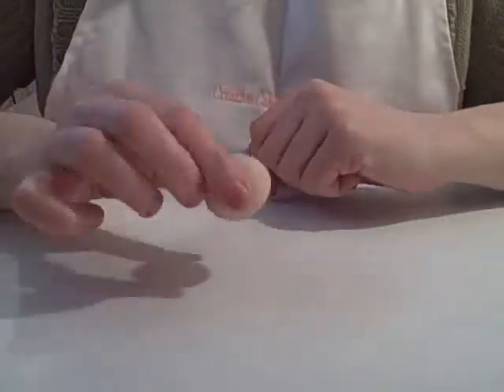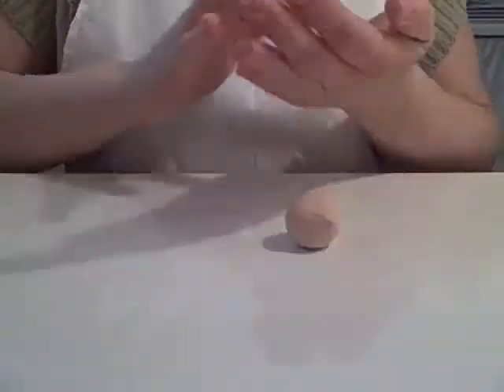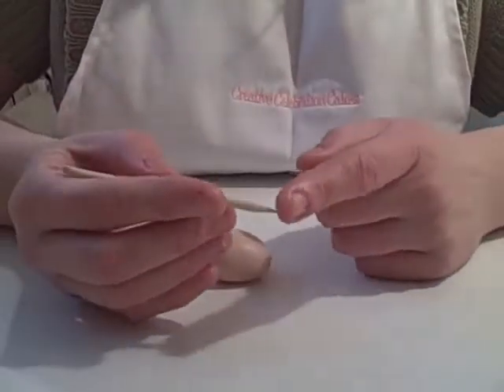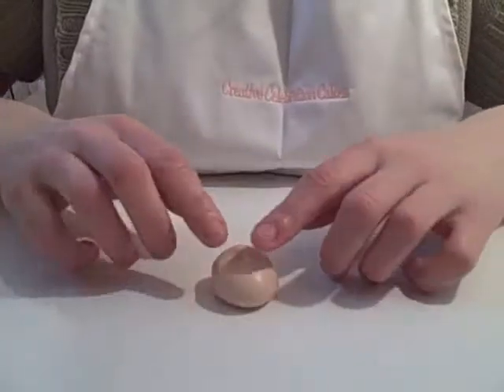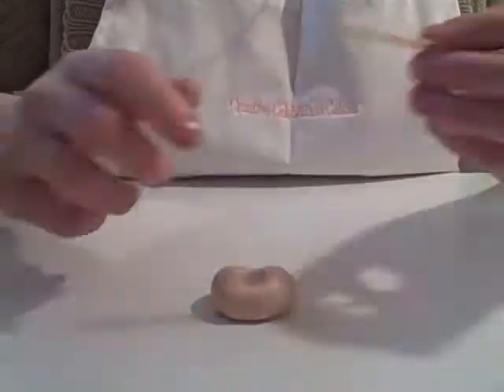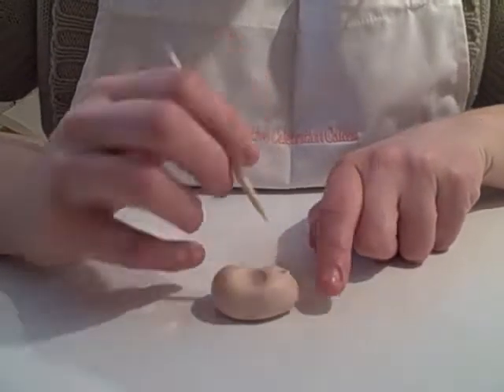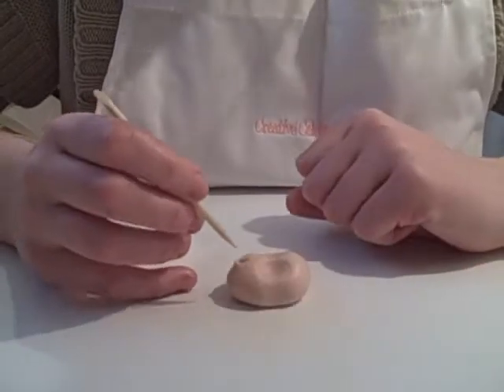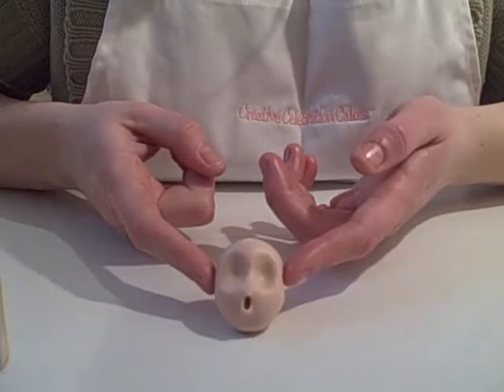Sugarcraft Step-by-step: Shock a model or make it sing!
Improve your sugarcraft skills by following the skills and techniques used by Elaine Thomas aka Mystical Mischief, Gold award winning cake decorator, and novelty cake decorator, designer and tutor.
Create a shocked expression or make your model sing using this video as a guide.